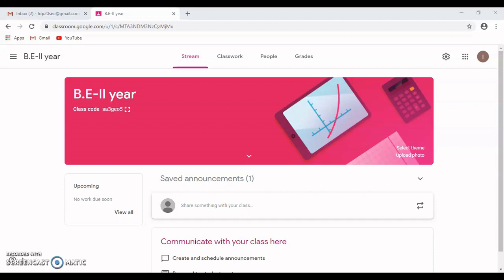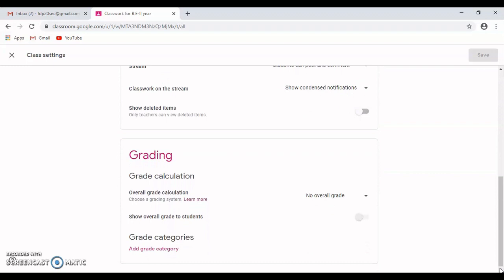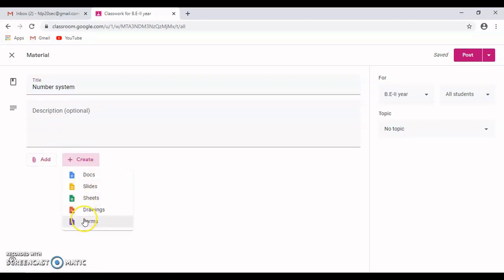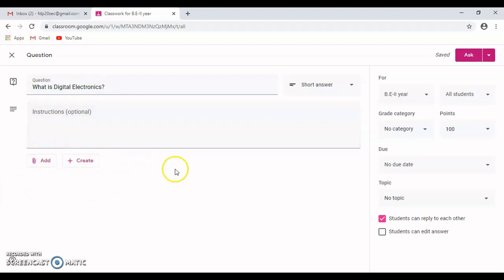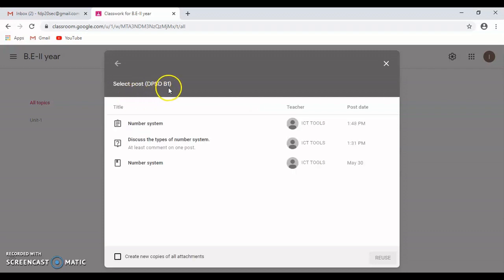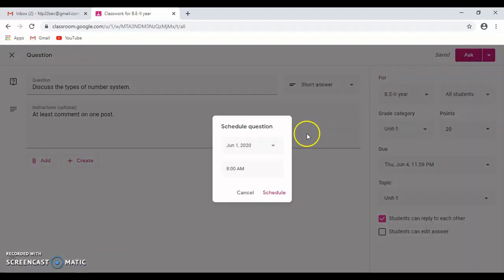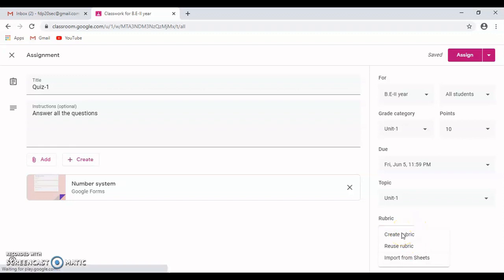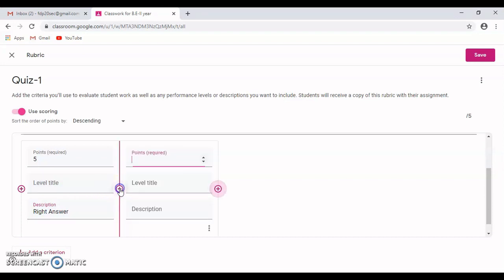Google Classroom - 4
In this video, classwork tab is explored in detail.

Assistant Professor/ECE